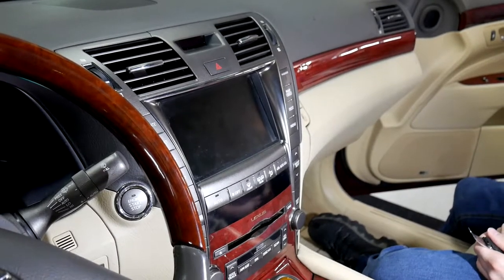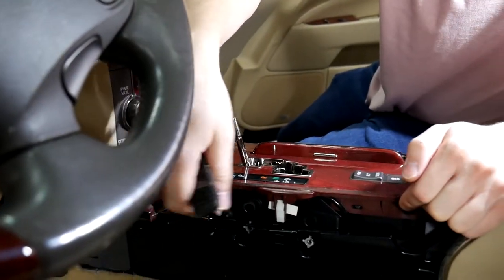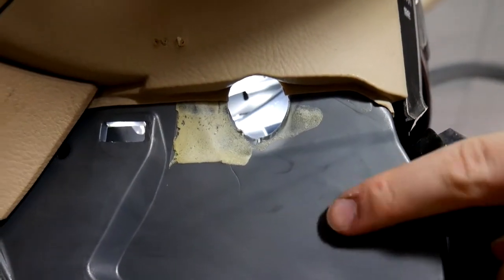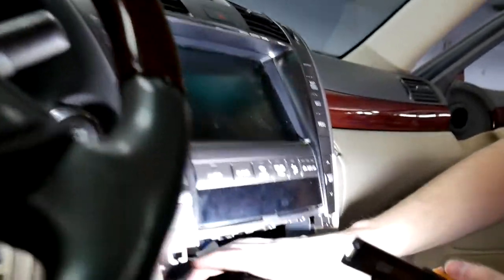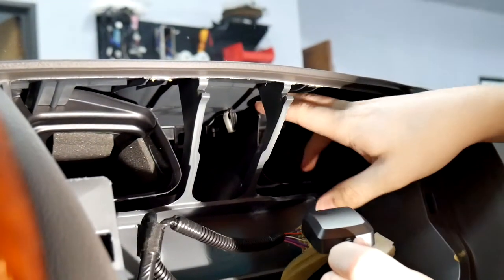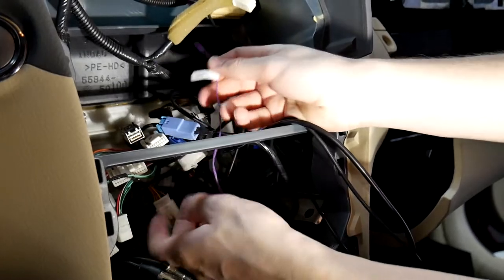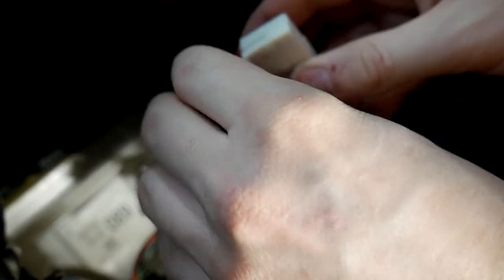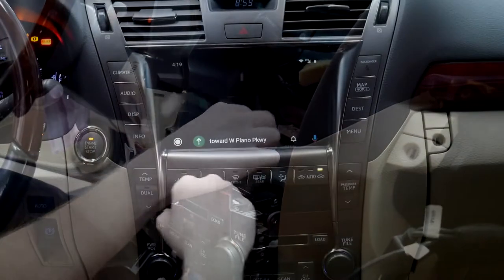Lexus LS 460 2007 2008 2009 GROM VLine install CarPlay Android Auto, car stereo removal guide LEX5LS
Lexus LS 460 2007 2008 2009  GROM VLine VL2 CarPlay Android Auto System Install

In this video, we show the step-by-step installation of VLine VL2 Infotainment and navigation system into the 2008 Lexus LS 460, with factory navigation.

When the VLine system is connected to the factory stereo in Lexus LS 460, it adds CarPlay, Android Auto, and embedded Android interface to the existing factory car stereo.

About VLine VL2 System:

VLine VL2 Android Navigation and Infotainment System for Toyota, Lexus, and many other vehicles provides Google and Waze Maps, Spotify, Pandora music apps, CarPlay and Android Auto to the factory stereo.

1. Fully functional Android integrated into your OEM stereo. OEM features all keep working too;

2. Google Maps, Waze, Sygic, any other maps/navigation of your choice;

3. Integrated music plugins - Spotify, Pandora, Google Music, Web Radio, Local (stored on the phone) music;

4. Voice assistant for navigation and music selection;

5. Access to Google Play store to download any app;

6. Smartphone Integration - CarPlay and Android Auto. This includes wireless CarPlay and Android Auto;

7. Bluetooth, USB, MicroSD card, HDMI-In

All factory features keep functional with the installation of VLine VL2 system. You can easily switch back and forth between the backup camera, FM radio, and VLine, CarPlay or Android Auto interface.

Drive happy!

*CarPlay is the registered trademark of Apple, Inc